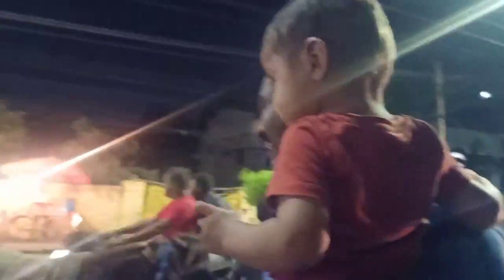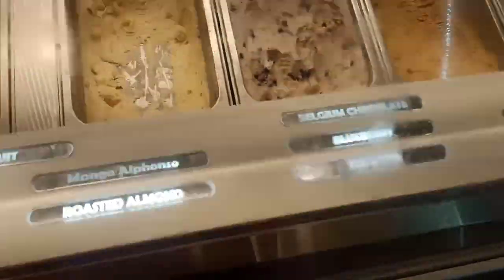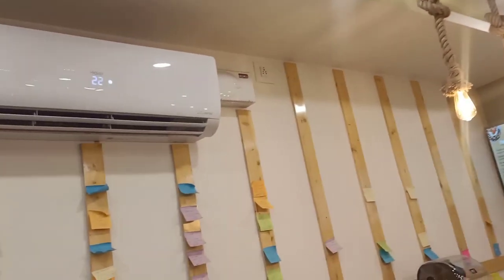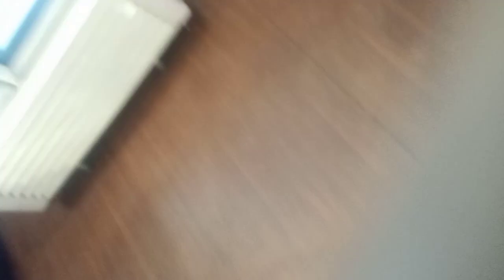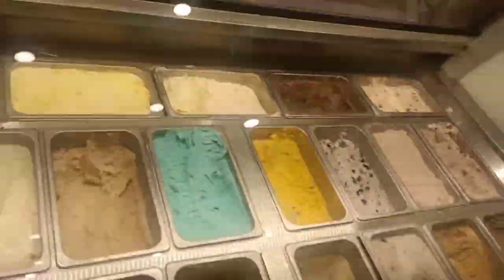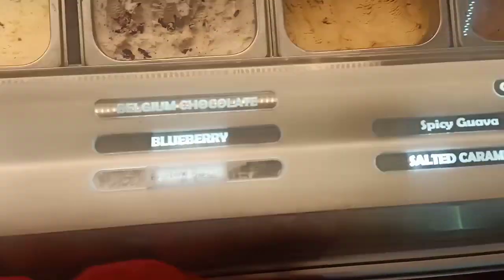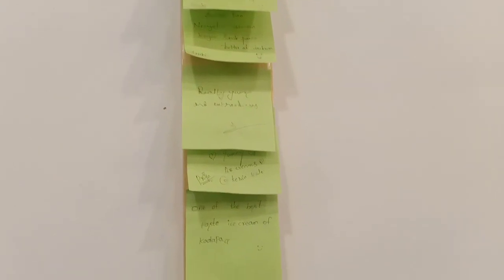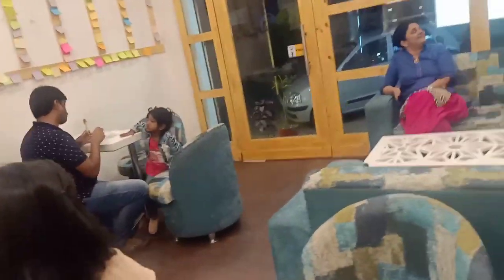Kelvin scale in kadapa#pony ride#small vlog#Blue angel ice cream🍧by dhanyatha's kitchen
Bule angel tender coconut ice cream#small vlog#Happy women's day#